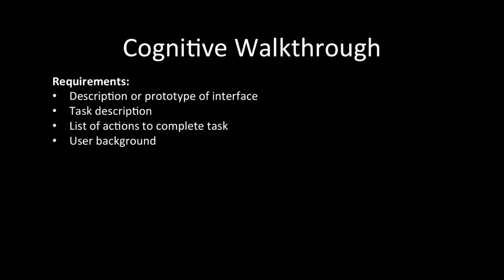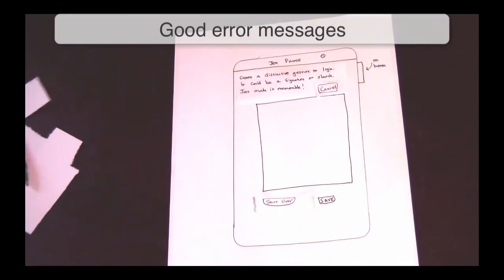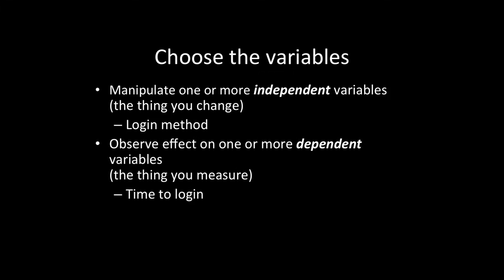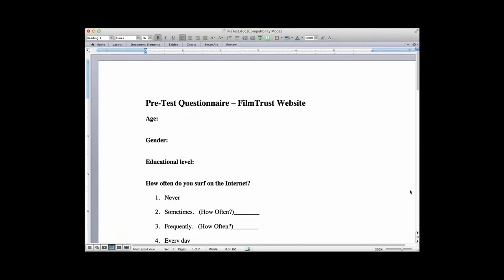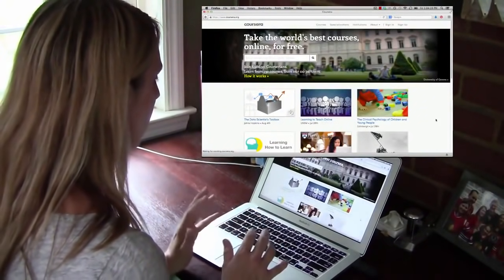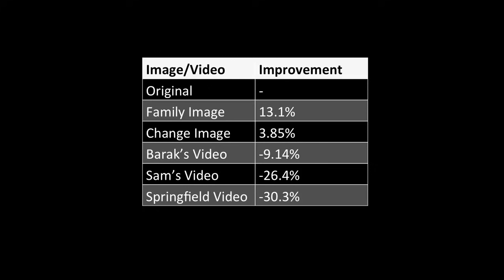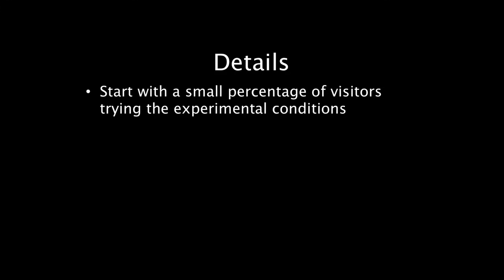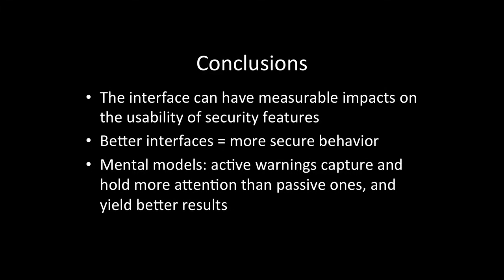OpenCSF 3 3: Usable Security Lecture 3 Full